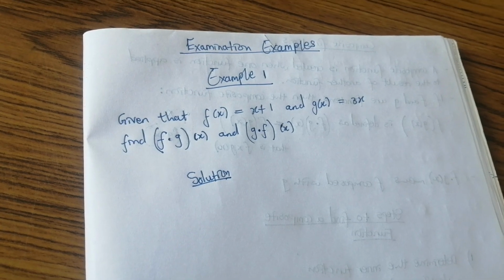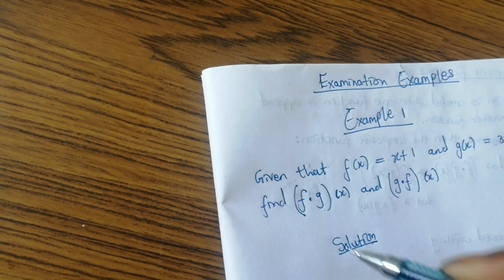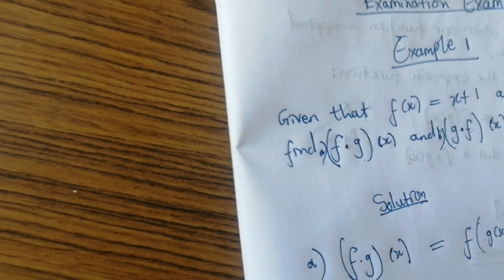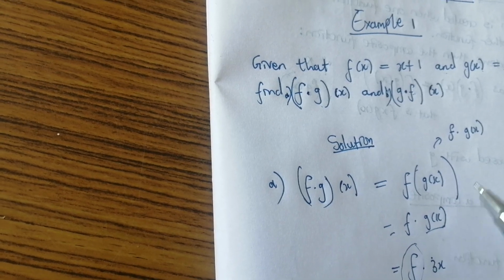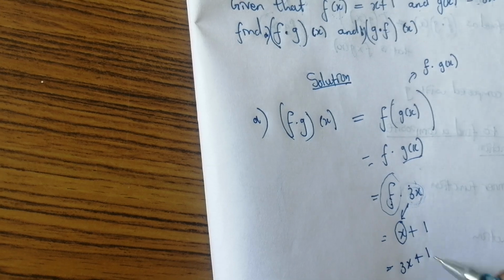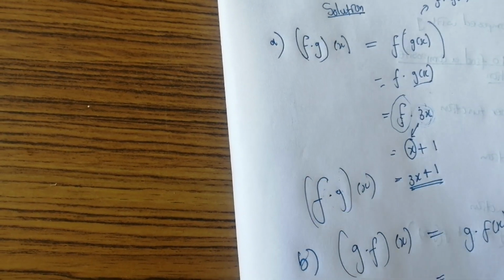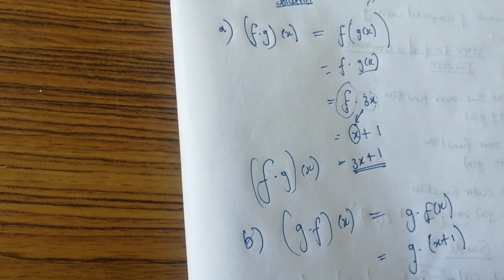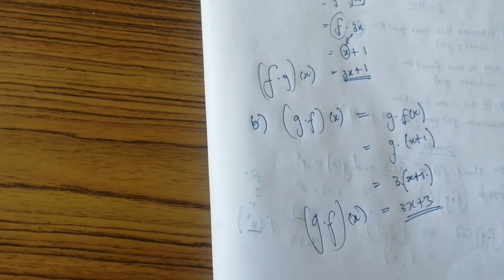Functions past examination question